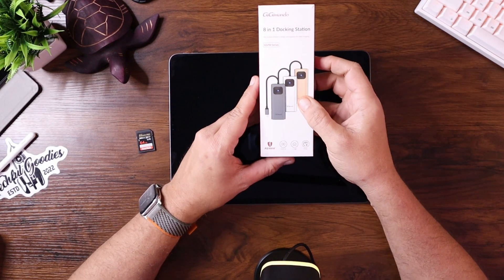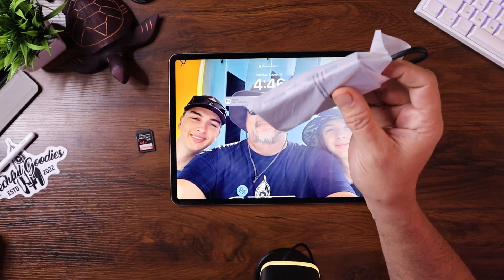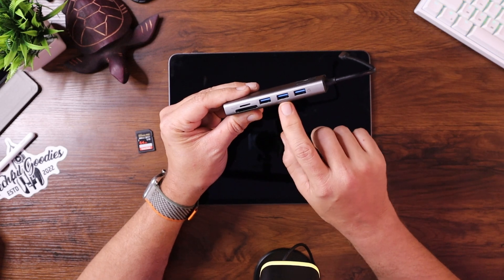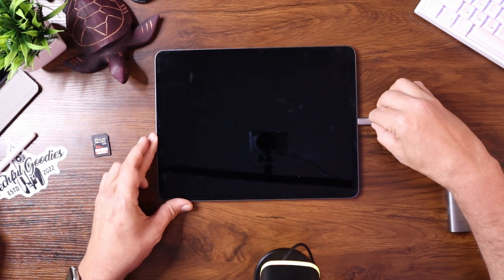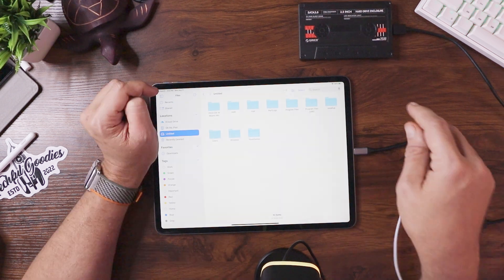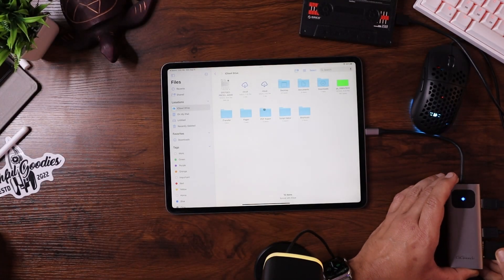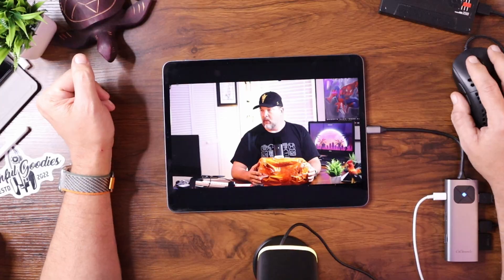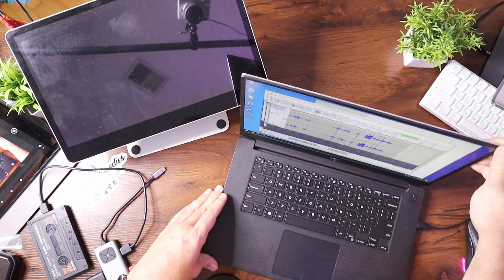GiGimundo 8-in-1 Docking Station Review | Unboxing & Testing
Today, we're diving into the GiGimundo 8-in-1 Docking Station, and let me tell you, it's a powerhouse! This GiGimundo 8-in-1 hub packs a punch with 100W power delivery, 4K HDMI output, 1Gbps Ethernet, and blazing 5Gbps transfer rates for the USB 3.0 ports. Plus, it's equipped with micro SSD and SD card slots – perfect for photographers and content creators. Watch as I test its capabilities, from connecting external storage to extending displays. If you're searching for a versatile docking station to supercharge your productivity setup, stick around!

💥💥 AMAZON TECH Deals of the Day

📷🎤 MY GEAR Amazon List

00:00 Introduction
00:30 Features
01:13 Why docking Station?
01:43 What Ports does it have?
03:10 Connecting the Dock
03:41 Power Delivery
04:05 Connecting an External Drive
05:10 Connecting a Mouse
05:34 SD Card 6 Gig Video File
07:13 External Monitor - Clone with iPad
07:49 External Monitor - Extended Display
09:34 Final Thoughts

sites